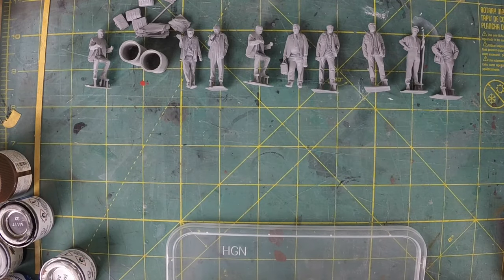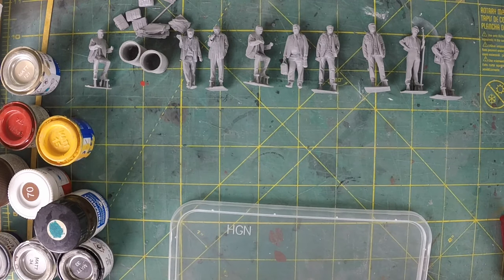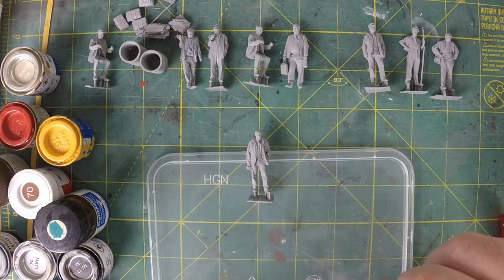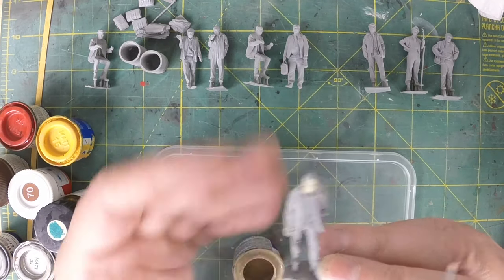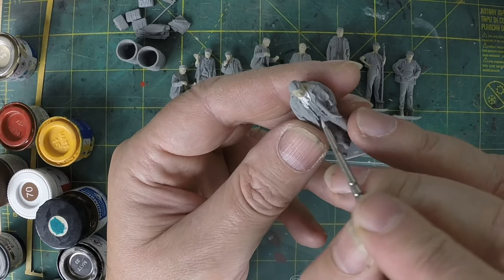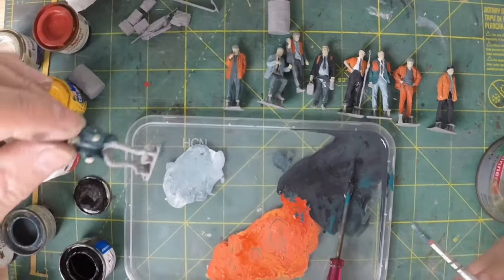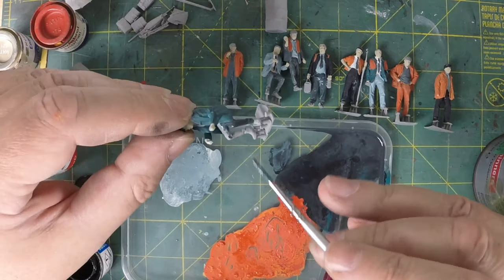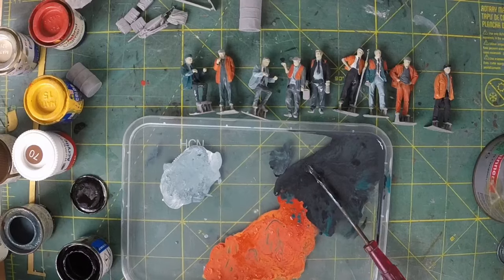Model Trains 124 - Painting MODELU Figures, Applying The Base Colours. Hither Green TMD in O Gauge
Here we go, a quick update, and let’s crack on painting these excellent MODELU figures
The last video, we got them ready, primed, and this time, using Humbrol enamels, we’ll get the base colours on the figures
the next planned video we will hopefully if it all works we will add shades and toneing as well as picking out detail